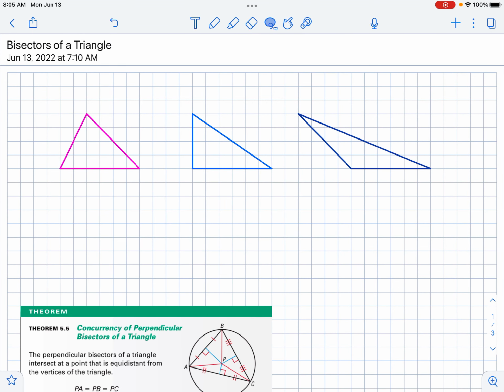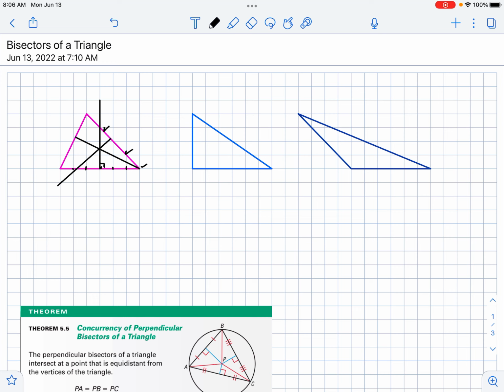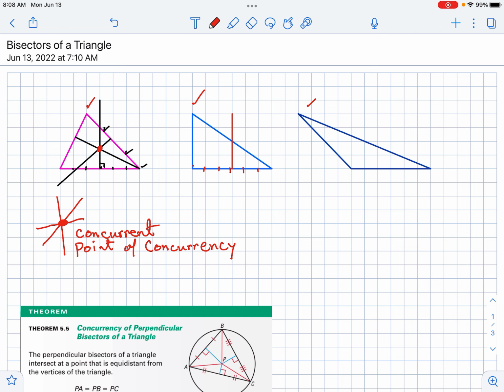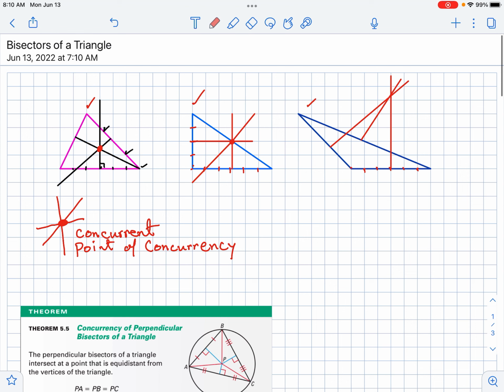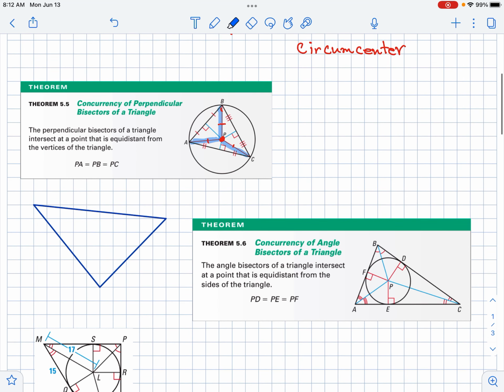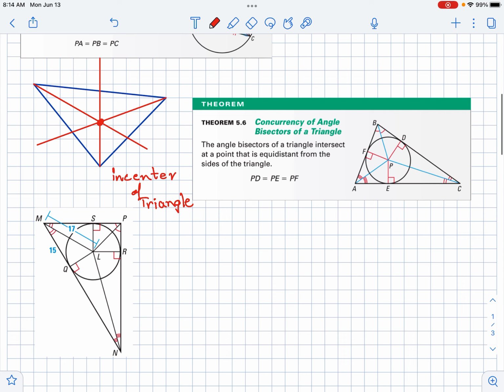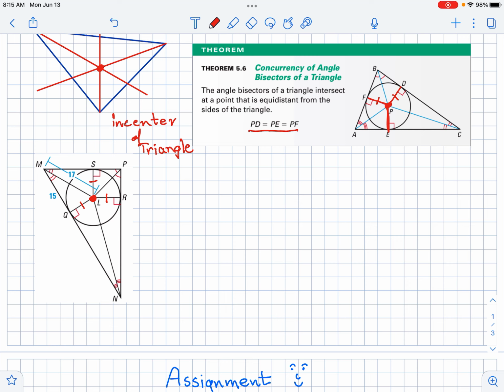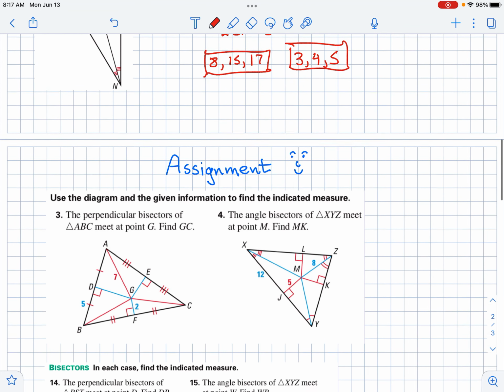Bisectors of a Triangle